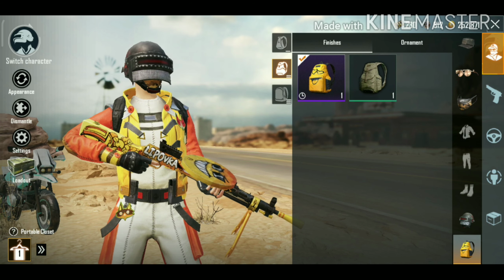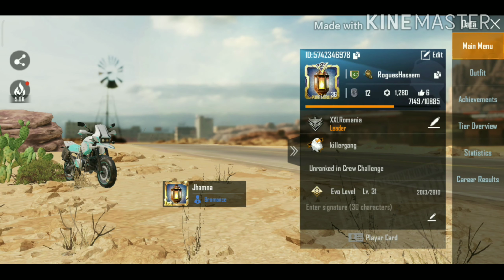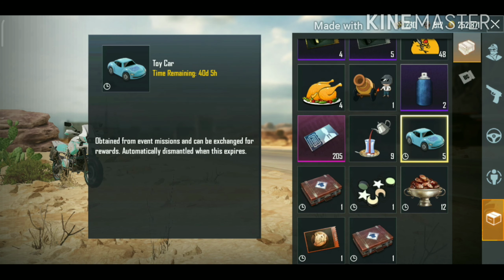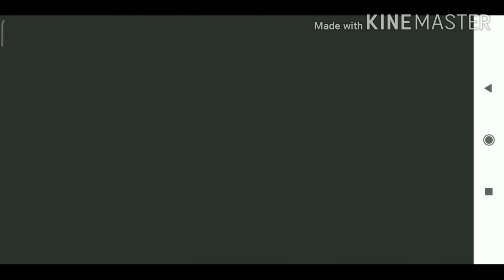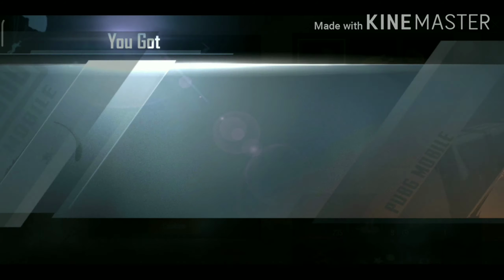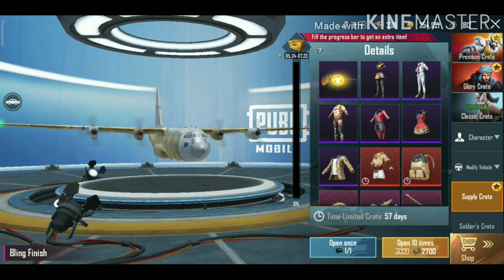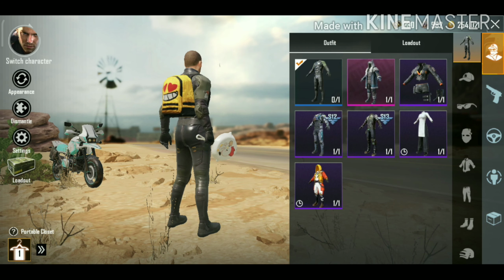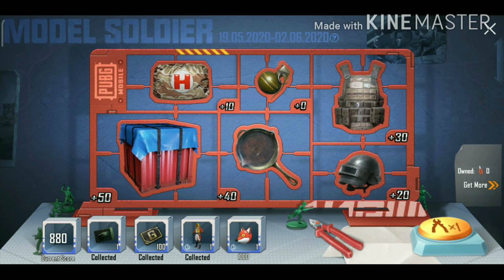Create opening went wrong (pubg mobile))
2 comment down ur pubg id

3 comment down. If u are my real supporter